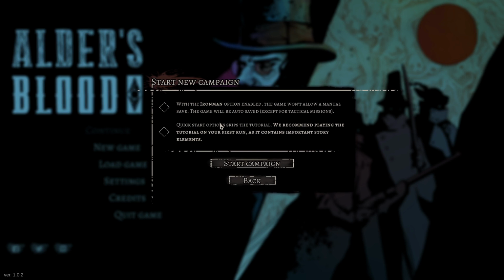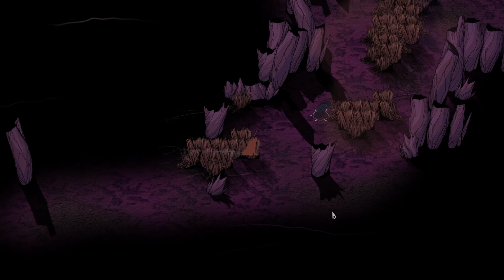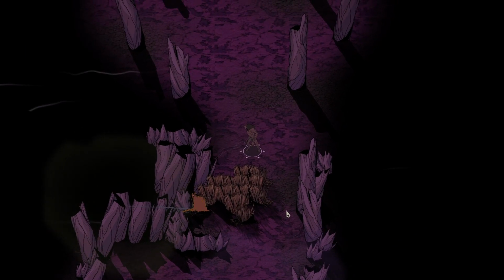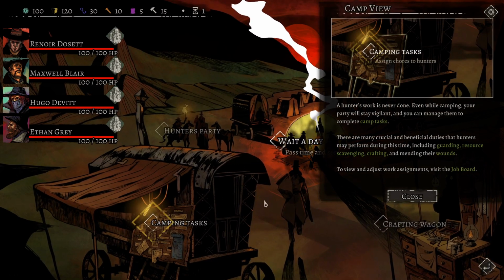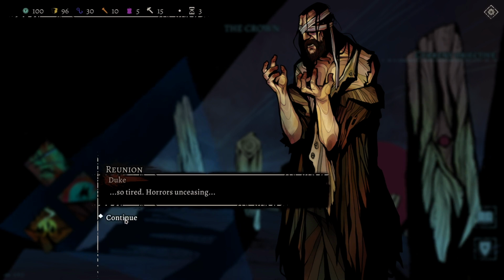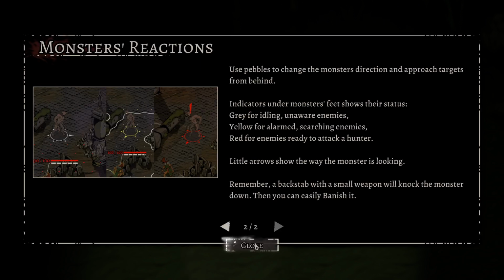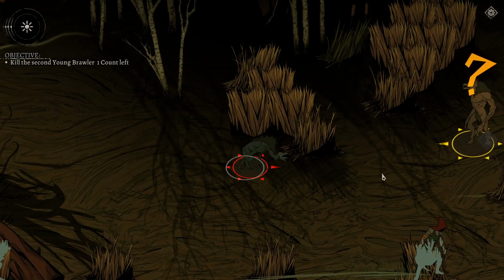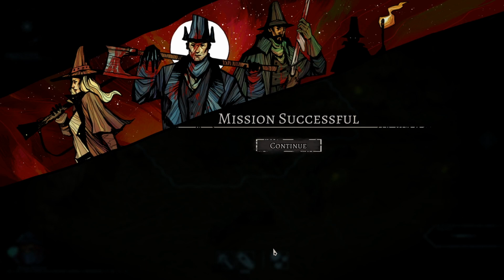Alder's Blood - Gameplay First Look - Monster Hunting w/ XCOM Style Stealth Strategy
Alder’s Blood Gameplay First Look with Limpy!

Today's First Look is of Alder’s Blood

Come join the Noodle Nation!